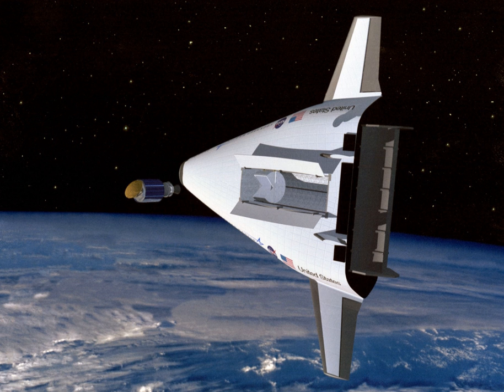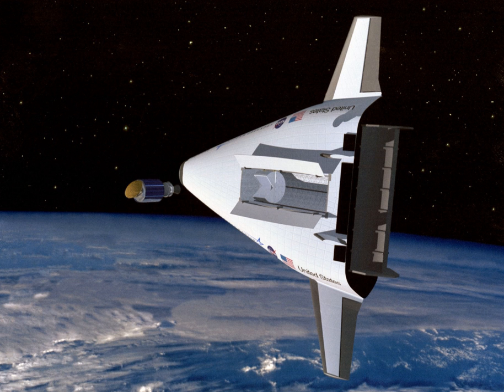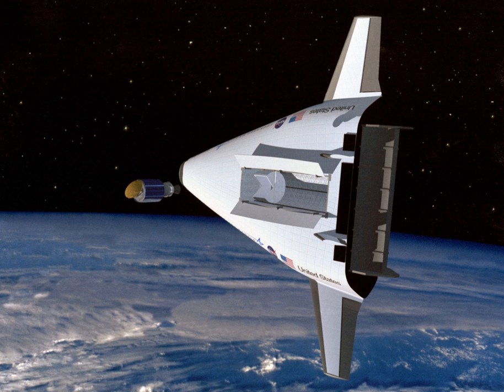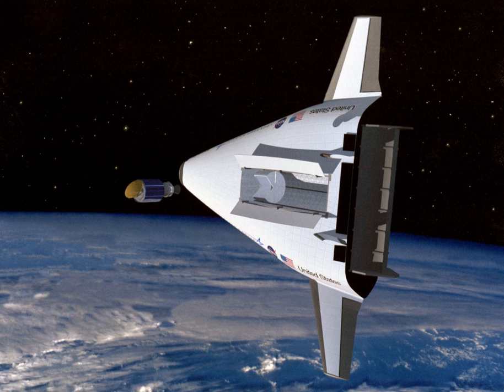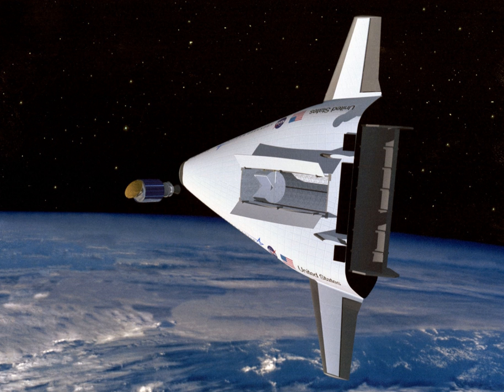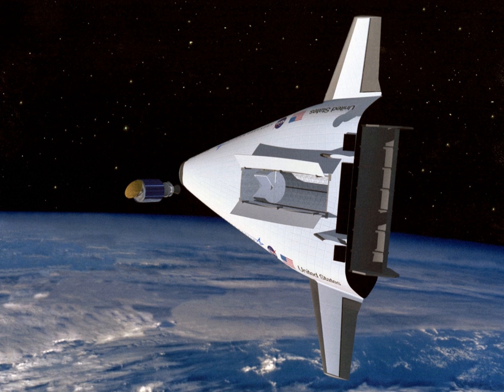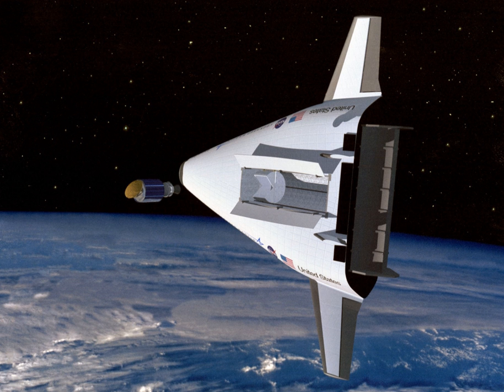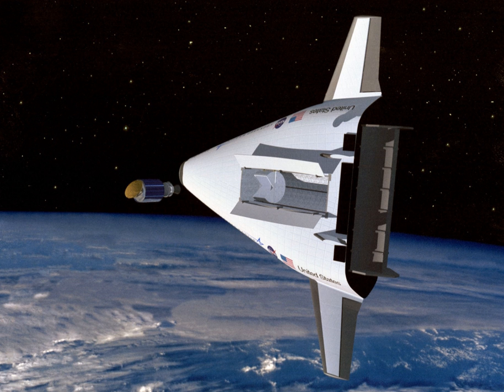Single-stage-to-orbit | Wikipedia audio article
00:02:25 1 History
00:02:33 1.1 Early concepts
00:05:29 1.2 DC-X technology
00:06:29 1.3 Roton
00:06:56 2 Approaches
00:08:54 2.1 Dense versus hydrogen fuels
00:12:49 2.2 One engine for all altitudes
00:14:13 2.3 Airbreathing SSTO
00:17:04 2.4 Launch assists
00:17:48 2.5 Nuclear propulsion
00:18:32 2.6 Beam-powered propulsion
00:18:59 3 Design challenges inherent in SSTO
00:23:29 4 Examples
00:25:22 4.1 Current development
00:25:42 4.2 Skylon
00:26:55 5 Alternative approaches to inexpensive spaceflight
00:29:01 6 See also
00:29:10 7 Further reading

- Socrates

SUMMARY
A single-stage-to-orbit (or SSTO) vehicle reaches orbit from the surface of a body using only propellants and fluids and without expending tanks, engines, or other major hardware. The term usually, but not exclusively, refers to reusable vehicles. No Earth-launched SSTO launch vehicles have ever been constructed. To date, orbital launches have been performed by either fully or partially expendable multi-stage rockets.
The main projected advantage of the SSTO concept is elimination of the hardware replacement inherent in expendable launch systems. However, the nonrecurring costs associated with design, development, research and engineering (DDR&E) of reusable SSTO systems are much higher than expendable systems due to the substantial technical challenges of SSTO, assuming that those technical issues can in fact be solved.It is considered to be marginally possible to launch a single-stage-to-orbit chemically-fueled spacecraft from Earth. The principal complicating factors for SSTO from Earth are: high orbital velocity of over 7,400 metres per second (27,000 km/h; 17,000 mph); the need to overcome Earth's gravity, especially in the early stages of flight; and flight within Earth's atmosphere, which limits speed in the early stages of flight and influences engine performance.Additionally, the retirement of NASA's Shuttle launch vehicle has resulted in a substantial reduction in the cost to launch a kilogram of payload to either low Earth orbit or the International Space Station, removing the main projected advantage of the SSTO concept.
Notable single stage to orbit concepts include Skylon, the DC-X, the Lockheed Martin X-33, and the Roton SSTO. However, despite showing some promise, none of them has come close to achieving orbit yet due to problems with finding a sufficiently efficient propulsion system.Single-stage-to-orbit is much easier to achieve on extraterrestrial bodies that have weaker gravitational fields and lower atmospheric pressure than Earth, such as the Moon and Mars, and has been achieved from the Moon by both the Apollo program's Lunar Module and several robotic spacecraft of the Soviet Luna program.